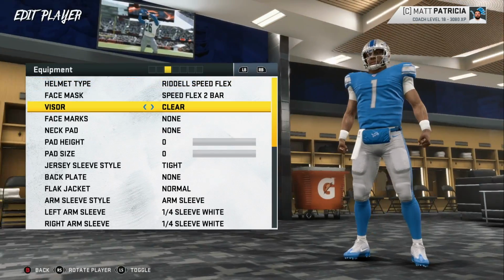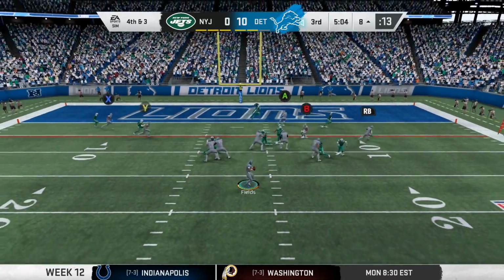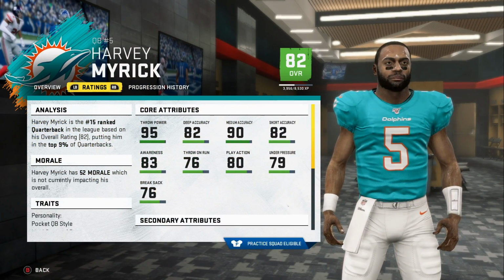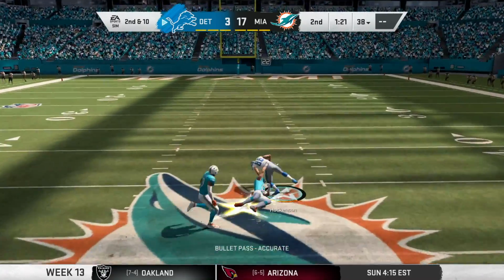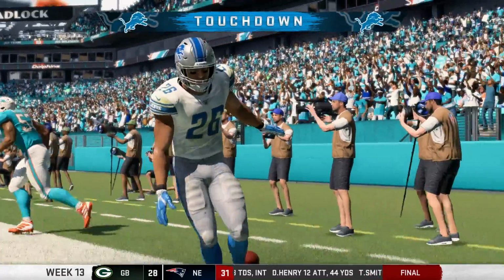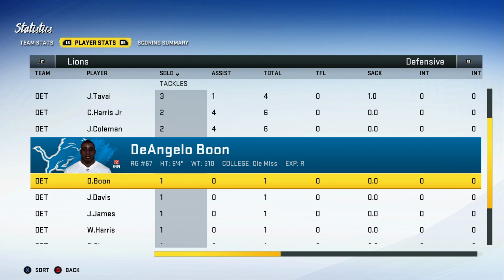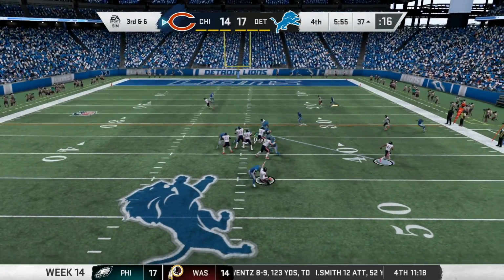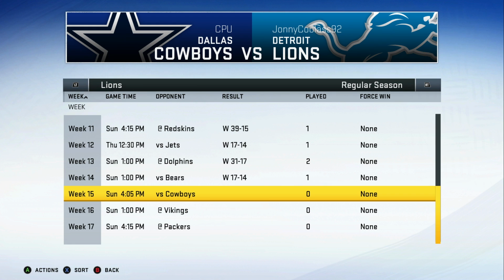10 Game Winning Streak and Back in the Playoffs?? - Detroit Lions | Madden NFL 20 - Ep 38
We are back with more Lions Franchise here on the channel and in this episode we are moving onto the end of the season as we look to secure a playoff spot with this crazy season we have been having.  Can we continue to win games with our Rookie QB Justin Fields?
The beginning of 2018 saw a change in the team as Bob Quinn and the rest of the lions organization hired former New England Patriots defensive coordinator Matt Patricia as head coach on February 5, 2018. A glaring need for the Lions over the past few years had been running back. To finally fix the issue, they signed LeGarrette Blount from the Philadelphia Eagles and drafted Auburn running back Kerryon Johnson in the 2018 NFL Draft. The Lions struggled in the 2018 season as they posted a 6–10 record, finishing last in the NFC North. Offensive coordinator Jim Bob Cooters contract was unrenwed after the season concluded.

The 2019 season began on January 16 with the hiring of Darrell Bevell as offensive coordinator. They then released safety Glover Quin, T. J. Lang, and cornerback Nevin Lawson. They signed ex-Patriots wide receiver Danny Amendola to fill the hole left by Golden Tate and handed big contracts to ex-Patriots Justin Coleman and Trey Flowers. The team also signed tight end Jesse James from the Pittsburgh Steelers. In the draft, they drafted Iowa tight end T.J. Hockenson and a developmental prospect in cornerback Amani Oruwariye.